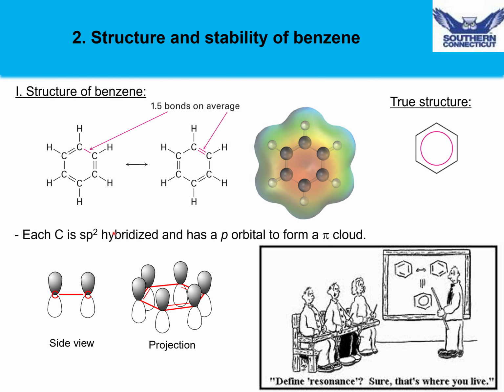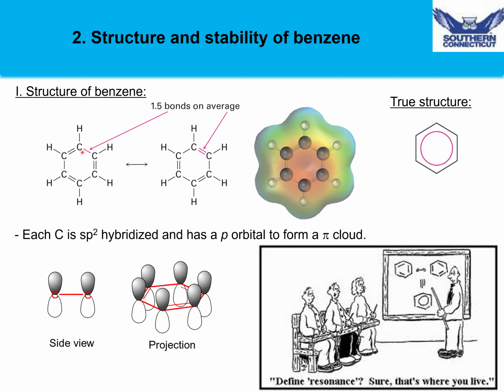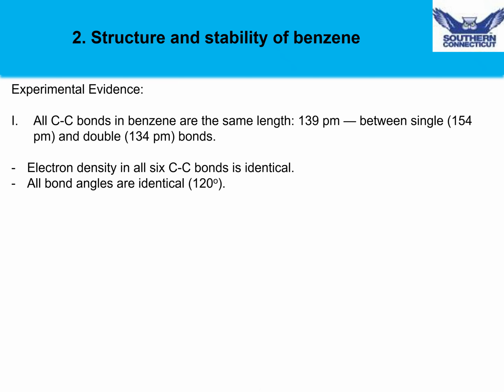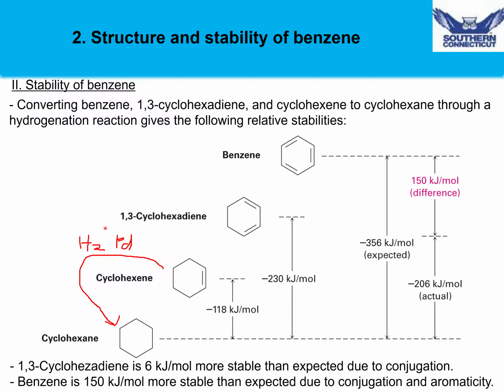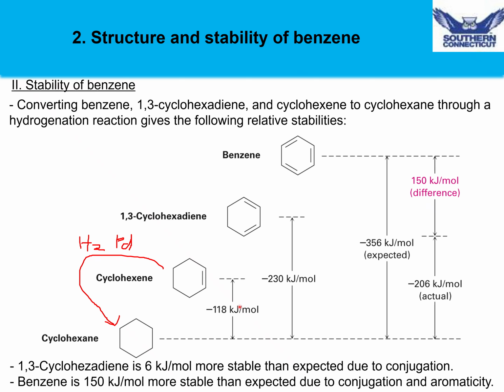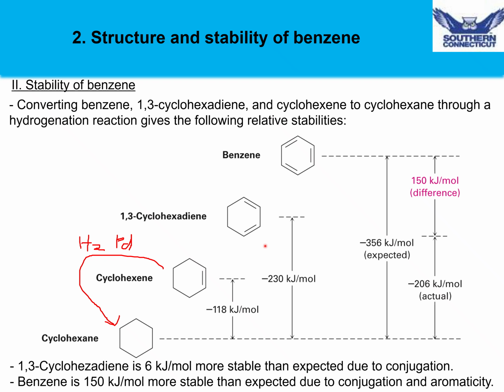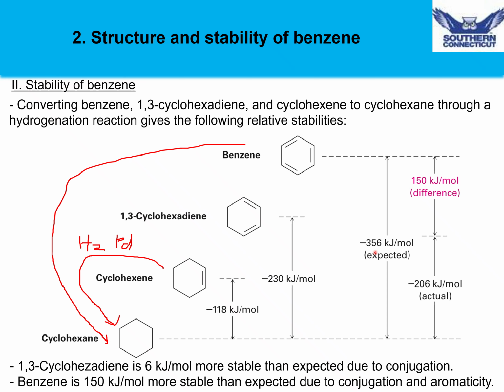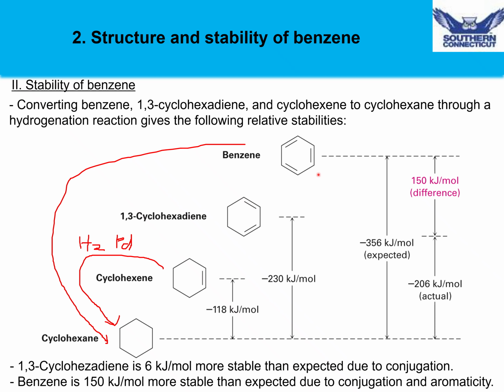Chapter 15.2 Structure and Stability of Benzene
Structure and Stability of Benzene.